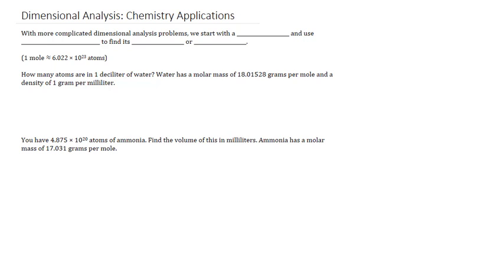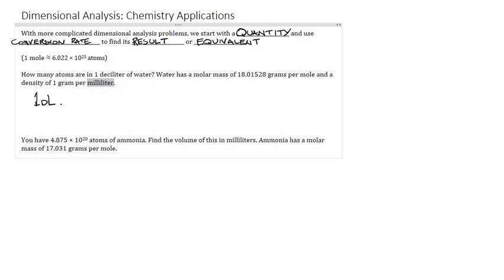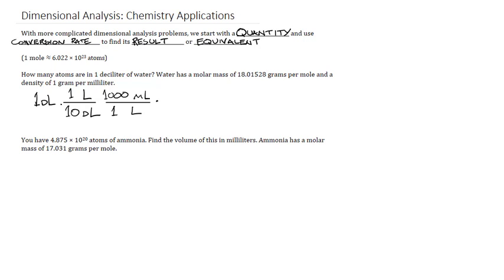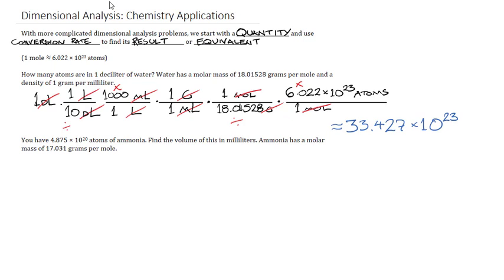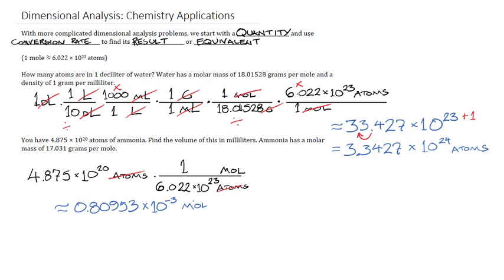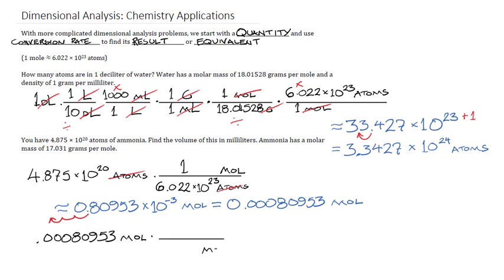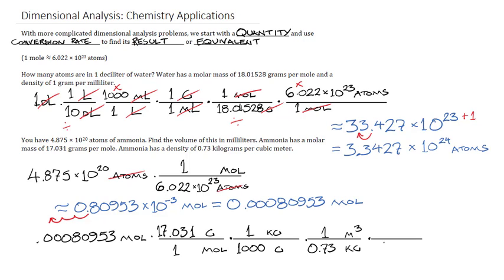Dimensional Analysis: Chemistry Applications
This video explains how to use dimensional analysis to link the volume of a substance with the number of atoms in the substance.